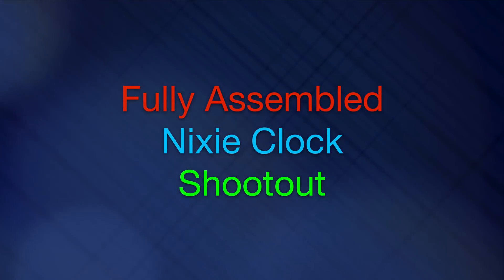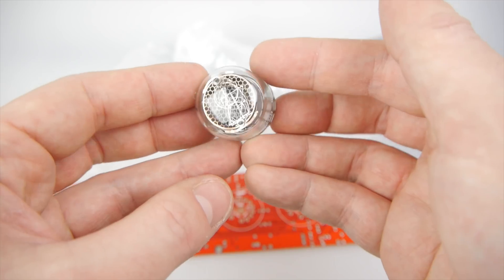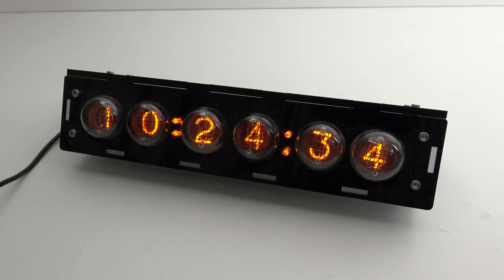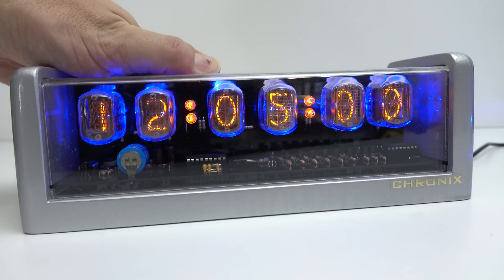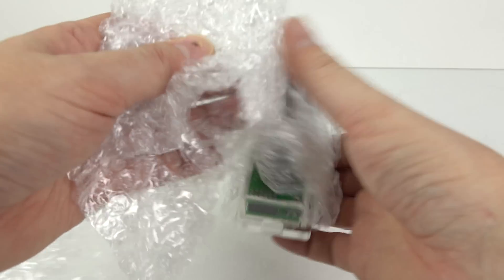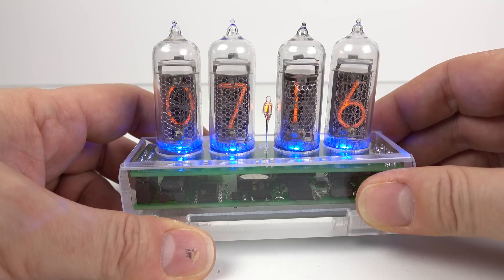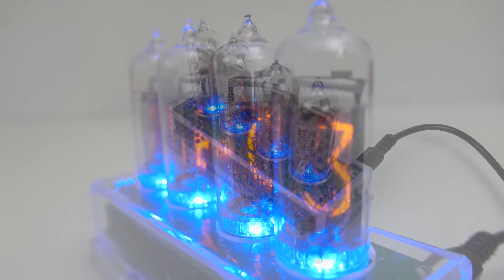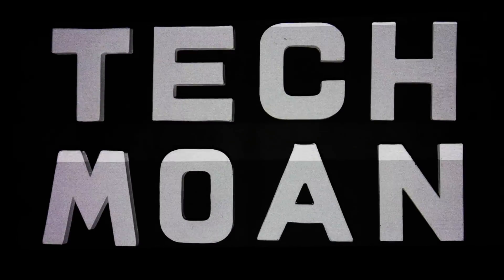Fully Assembled Nixie Clock Shootout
For the last few years I've being trying to find a ready-made nixie clock that I could recommend. This video shows what I've found - and the links below will take you to the ebay stores that both make and sell these clocks.

BUY

MILLCLOCK - (The smaller clock with no alarm)
(if this model is sold out, see what else the seller has in their store - as they make a few different designs)

CHRONIX - (The bigger clock with an alarm)
(They make a number of designs, so this link goes to the store).

UPDATE: November 2017 - The Milliclock guys have a Kickstarter for a Nixie Watch you might be interested in

From this video onwards you'll see the end of the video includes the names of everyone who's donated $5 a month or more. I thought I should really do something to recognise this amazing generosity.

I really would have liked to show the names of everyone who has contributed, regardless of the amount pledged. Unfortunately there are way too many people to thank on screen, however every donation counts and contributes immensely towards making these videos better, so thank you for your help.